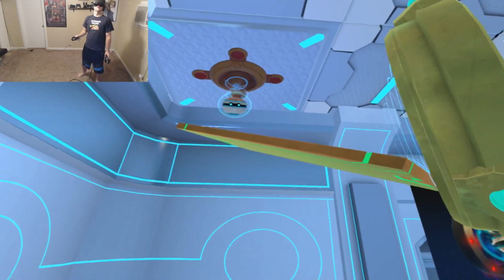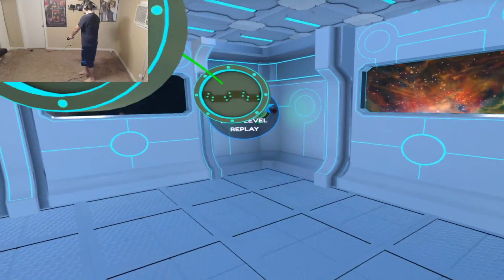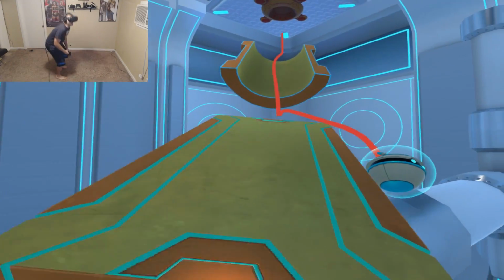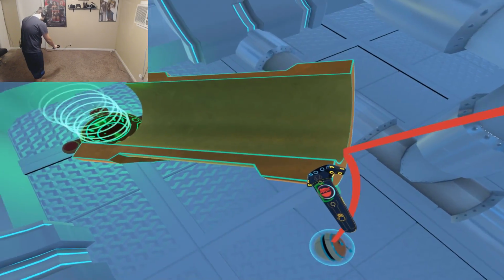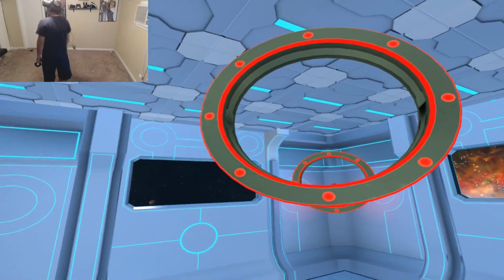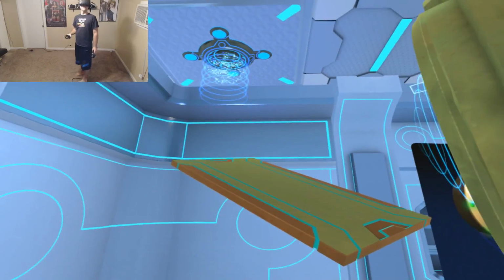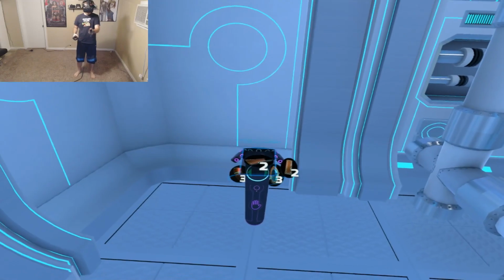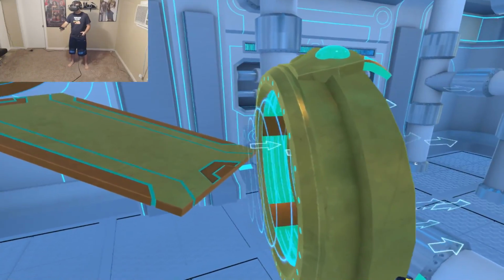ADORABLE NEW VIRTUAL REALITY PUZZLER! Bounce HTC Vive Gameplay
Bounce for the HTC Vive is a Virtual Reality puzzler that the gameplay reminds me a lot of fantastic contraptions. If you enjoyed that game then you will most definitely enjoy this one! There are 50 puzzles and two different modes that you can plan them on making this a content heavy puzzler.

Bounce is a VR physics-based puzzle game for HTC Vive. Under the supervision of H8-Bit and 2Bit, two robots tasked with overseeing security of the intergalactic spaceship, players must help D1G-B, their spherical robot companion, traverse levels using an array of gadgets at their disposal to exit each level’s portal. With moving obstacles, laser gates, gravity wells, and multi-floor levels obstructing the path of D1G-B, players will have to use their creativity to construct solutions.
COOL FEATURES:

50 Levels of ever increasing complexity. Oh, there are levels where you will hate us, but we bet you can't stop!
Use an array of Physics based Gadgets to solve each level such as Half-Pipes, Planks, Accelerator Rings, Trampolines, Tractor Beams, etc. Use the right tools for the job.
Star-rank Scoring System based on your efficiency at solving each level. Can you 3-Star every level? Ha! We'd like to see you try.
Beat the game and unlock Style Mode. Play each level again in Style Mode and get scored on your creative complexity instead of efficiency. Make it crazy!
Get Ranked! See how you stack up against other players in Style Mode on our Global Leaderboards or compare your score with your Steam Friends and soak in their adulation or contemptuous disdain.
Infectious 23 track original score of Synthwave awesomeness, we dare you not to groove out while testing your brain!
You can use up to 3 in-game profiles so you can let that pesky neighbor try VR without messing up your Star Scores.
Are you a frugal gamer? That's ok, we respect that! Feel free to play the Free Demo today and give it a try before you purchase the full version.

Like my Shirt?!